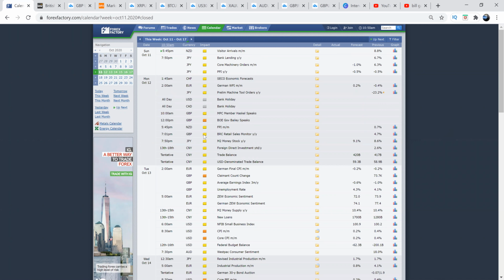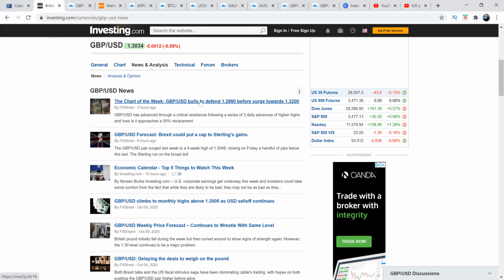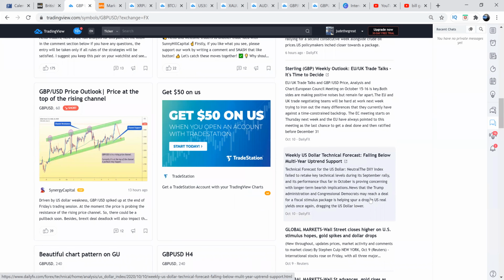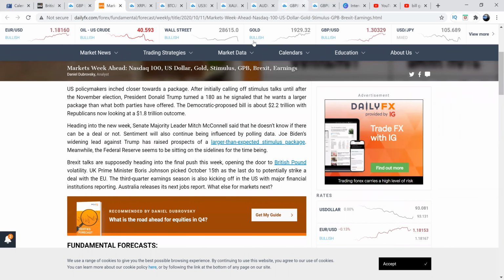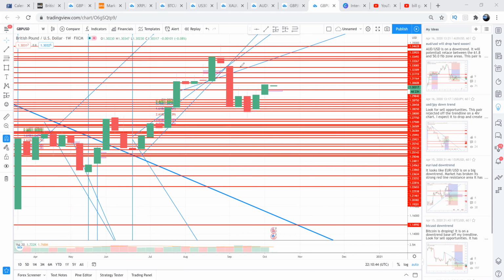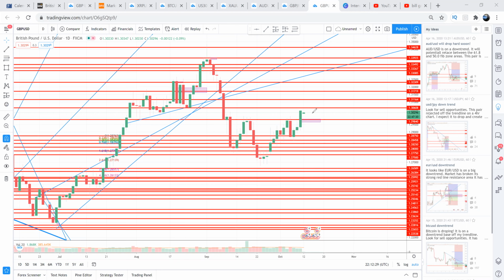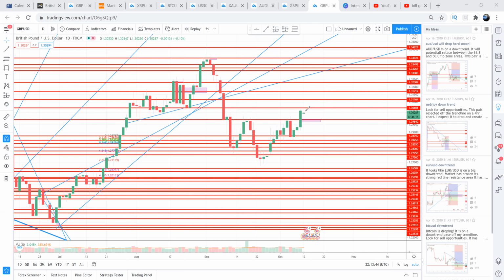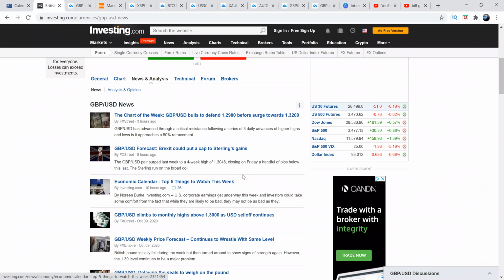How to trade one currency pair to be profitable